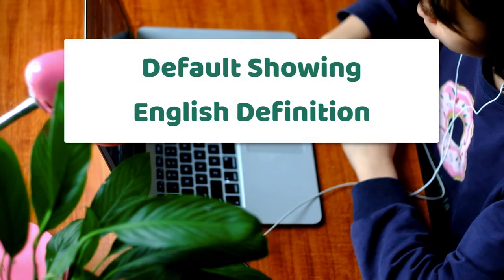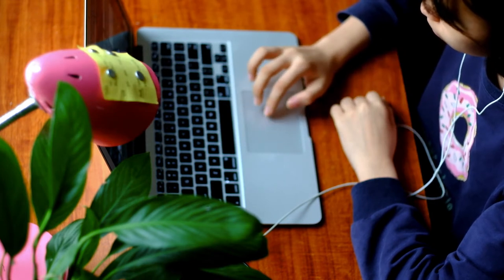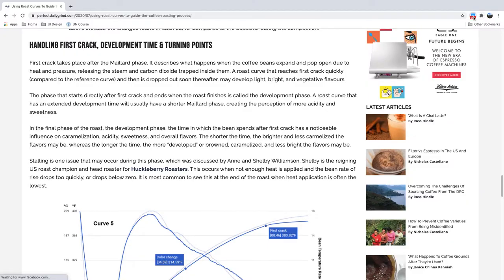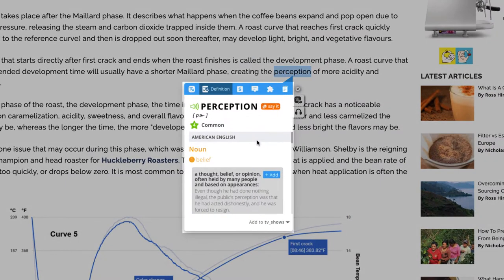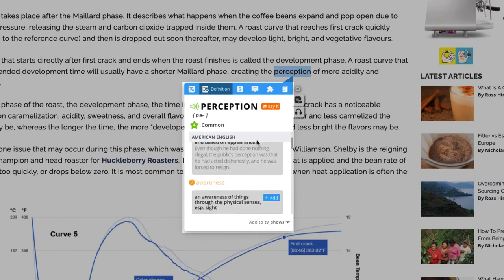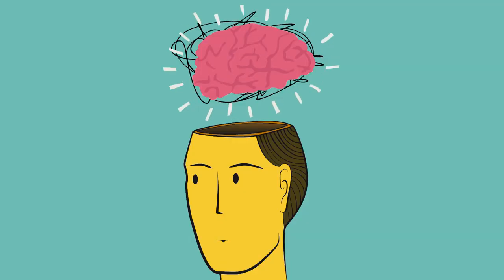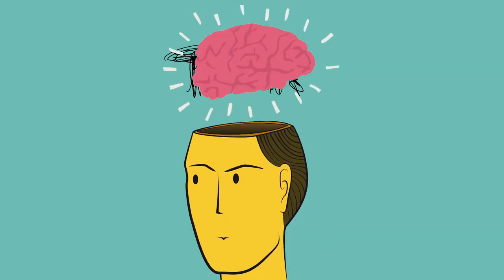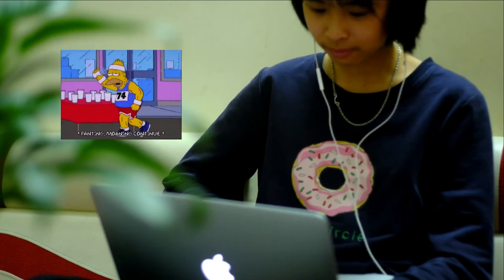Default Showing English Definition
A small thing that makes eJOY dictionary pop-up stand out for intermediate learners: it shows definition in English at default mode. Watch the video to understand this feature!